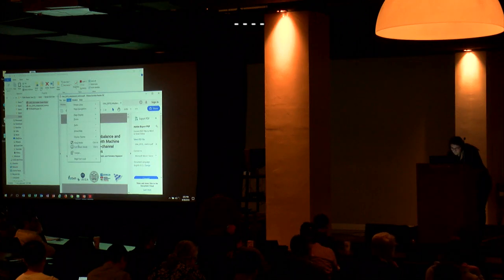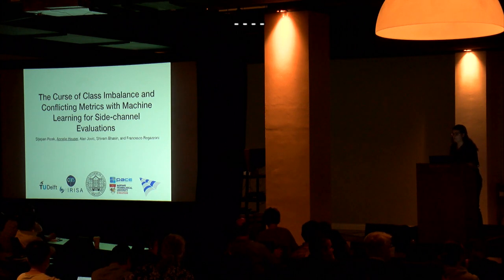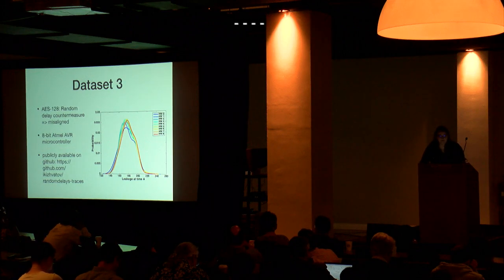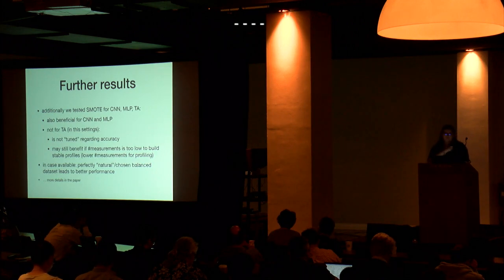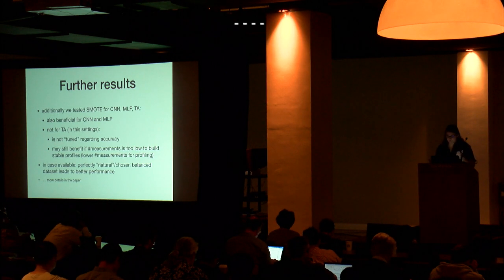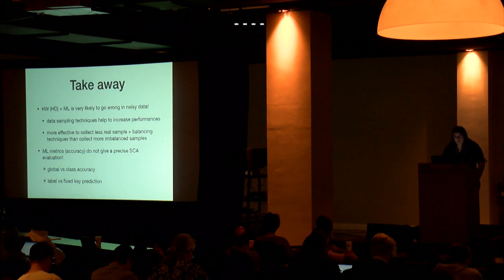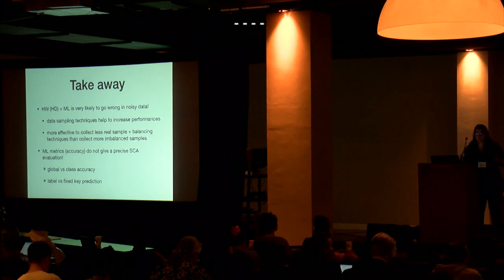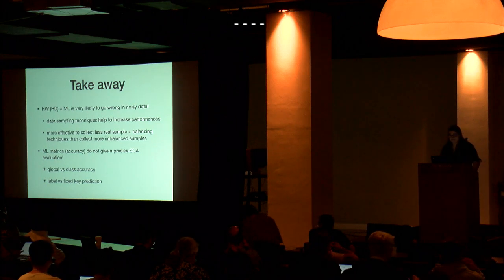The Curse of Class Imbalance and Conflicting Metrics with Machine Learning for Side-channel Eva...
Paper by Stjepan Picek, Annelie Heuser, Alan Jovic, Shivam Bhasin, Francesco Regazzoni presented at Cryptographic Hardware and Embedded Systems Conference 2019